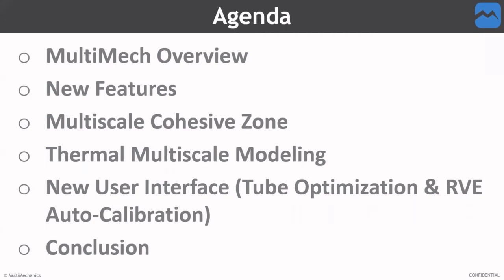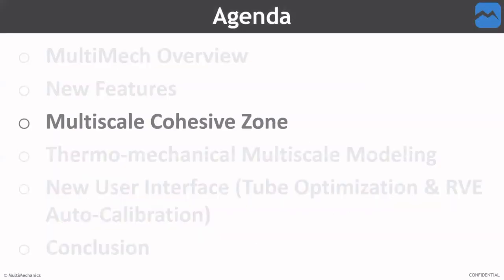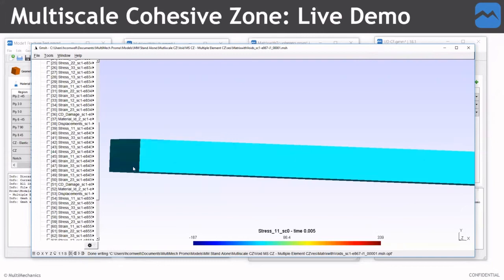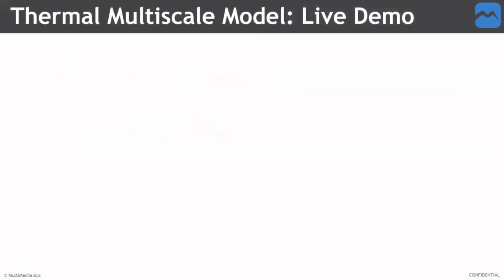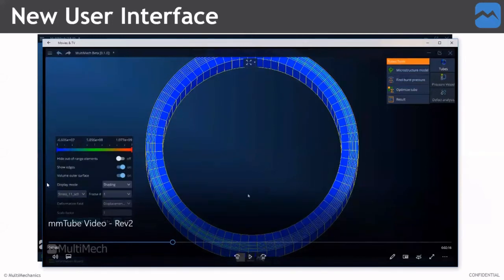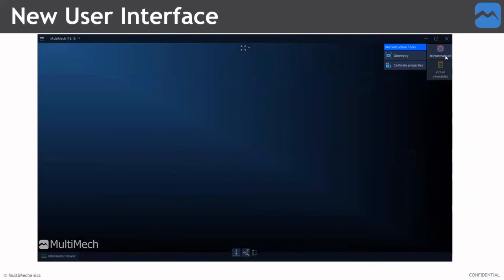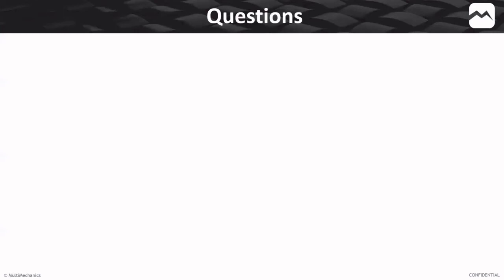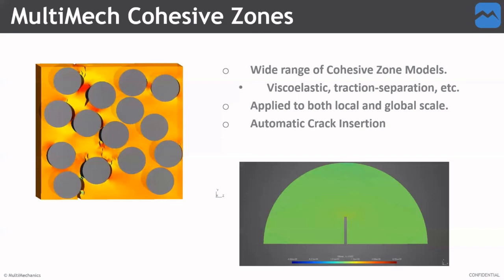MultiMech 18.1 Release Webinar Replay | Lanika Solutions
MultiMechanics is excited to announce the release of MultiMech 18.1, a multiscale composite simulation platform that empowers engineers to solve the world’s toughest material engineering problems. This webinar will cover the key features added to MultiMech, including:

•  Multiscale analysis with temperature
•  Multiscale cohesive zone
•  Automated time step refinement and improved speed
•  Brand-new GUI with tube and pressure vessel optimization features